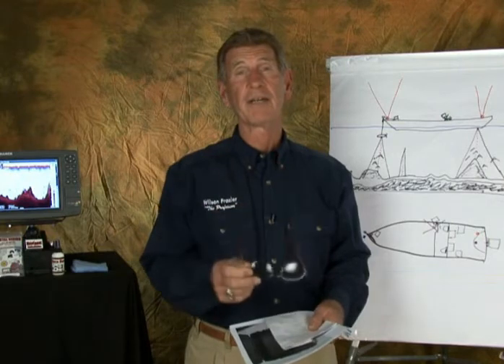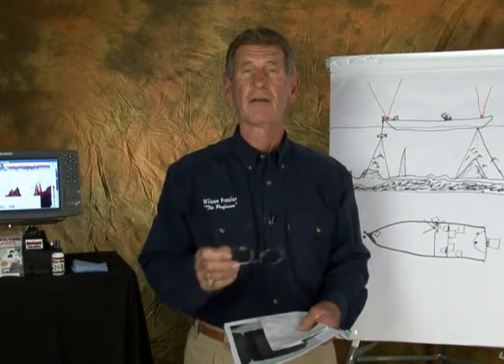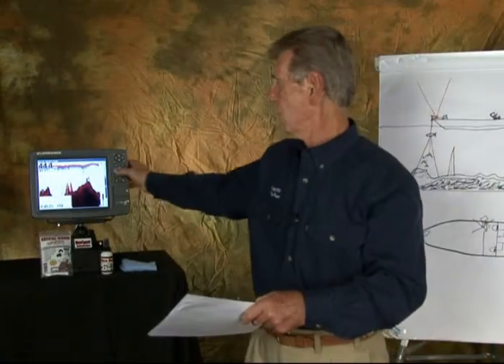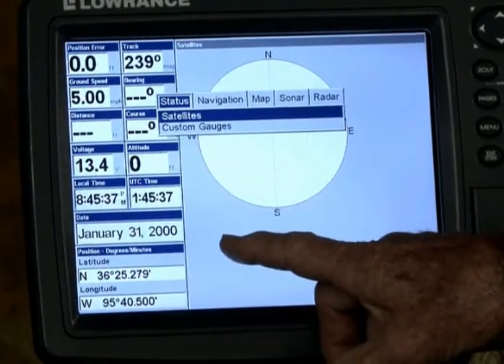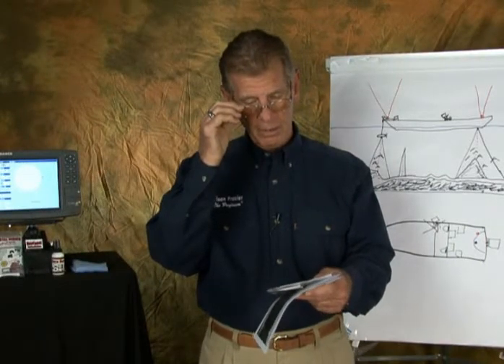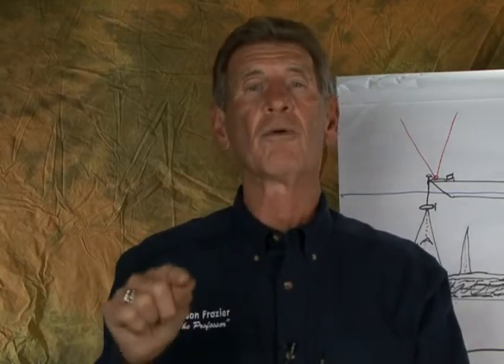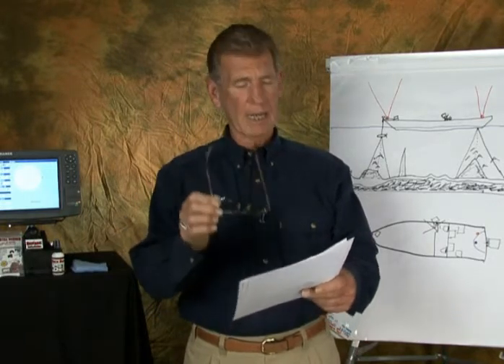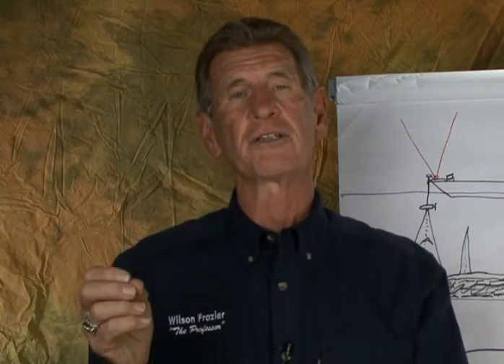Questions and Answers from Sonar 301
Wilson Frazier's advanced 301 questions and answers about Sonar and GPS.